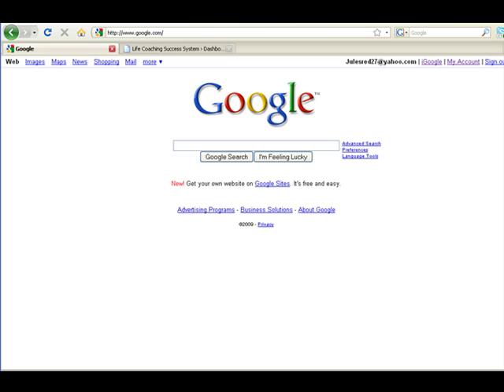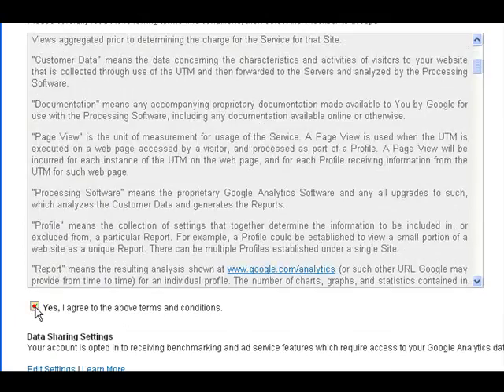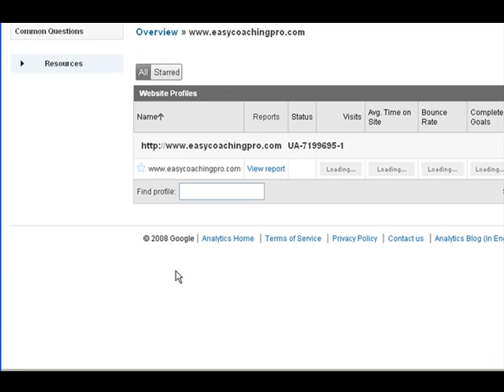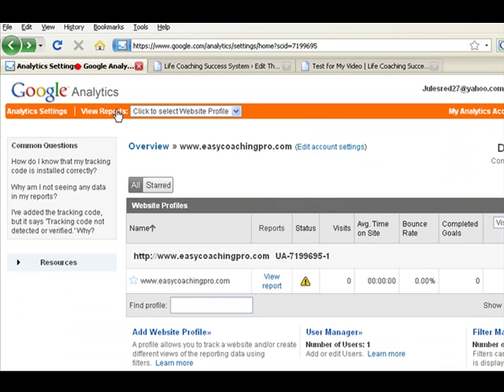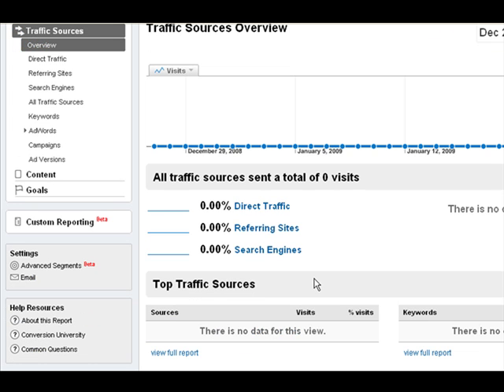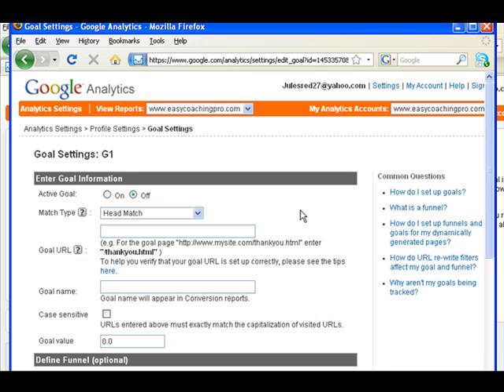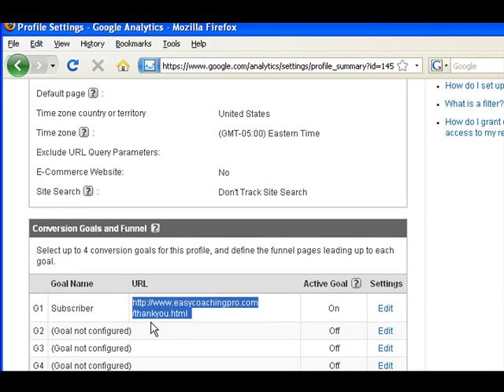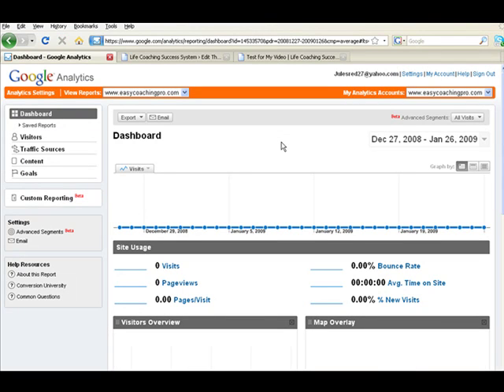Installing Google Analytics to Wordpress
Install Google Analytics on your Wordpress Blog - including explanations of the basic Analytics features.